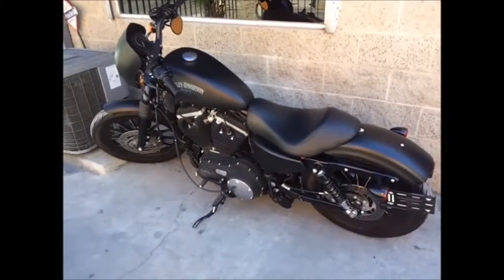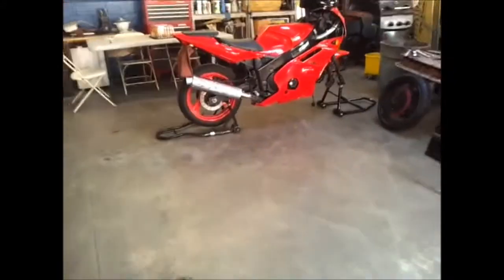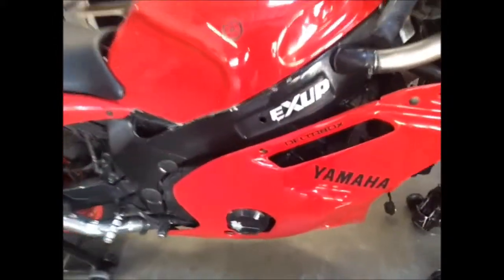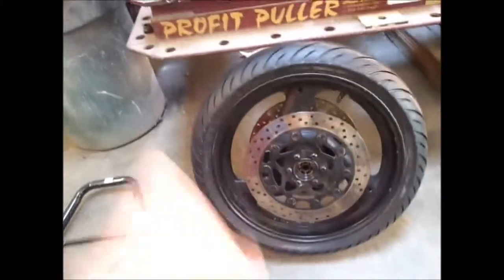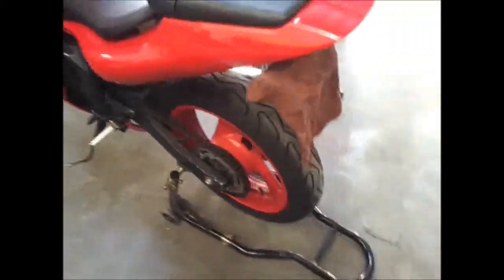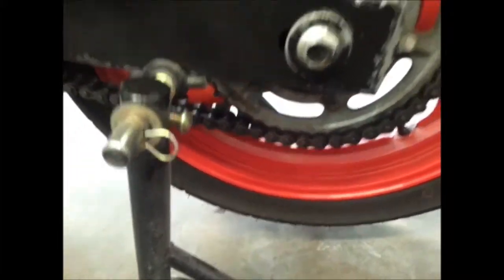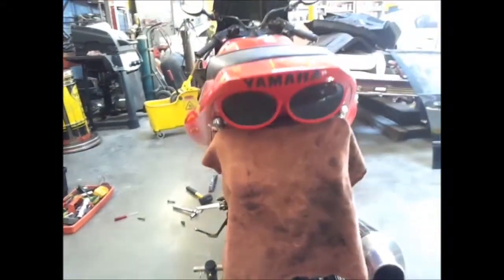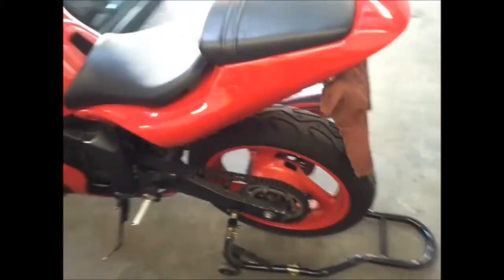2013 Harley Davidson Iron & 1996 Yamaha FZR 600 BikeReveal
Formal introductions to my bikes. Purchased the 2013 Harley Davidson Iron brand new last year. It now has 5,600 miles on it. 1996 Yamaha FZR 600 has 23,600 miles on it. I put a new tire on the rear 2 months ago and the front tire today. Rear is a Shinko Podium 006 and front Michelin Pilot Road 2.